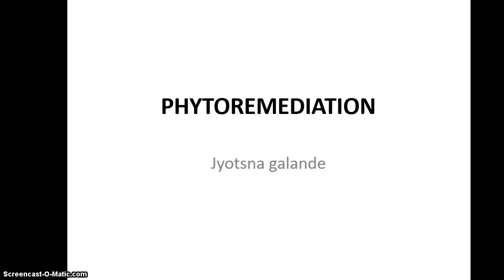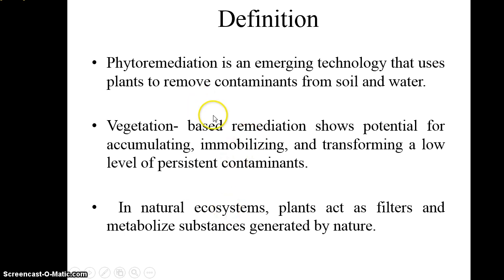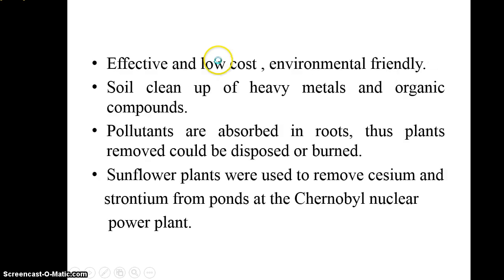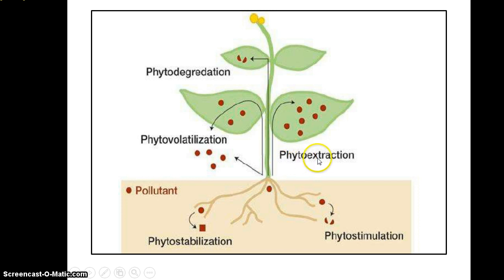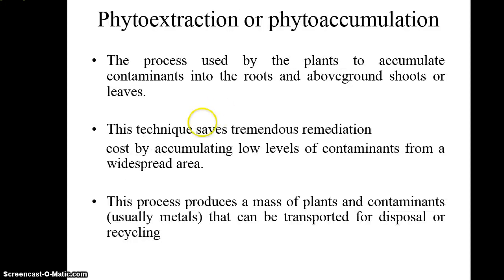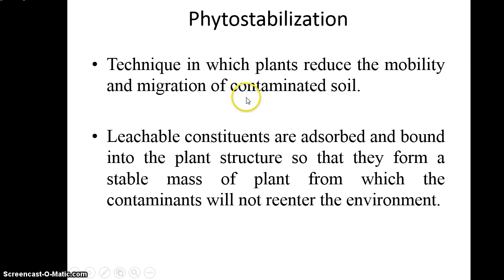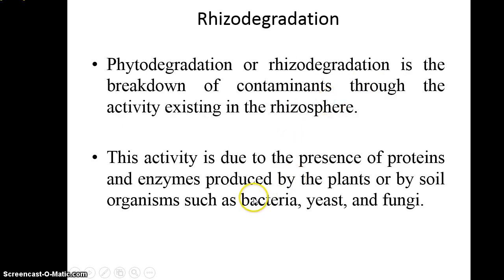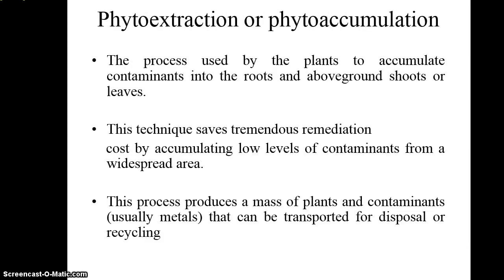Phytoremediation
Phytoremediation is an emerging technology that uses plants to remove contaminants from soil and water.

Vegetation- based remediation shows potential for accumulating, immobilizing, and transforming a low level of persistent contaminants.

   In natural ecosystems, plants act as filters and metabolize substances generated by nature.
five types of phytoremediation techniques,
classified based on the contaminant fate:
   a)  phytoextraction,
   b)  phytotransformation,
   c)   phytostabilization,
   d)  phytodegradation,
   e) rhizofiltration,
   even if a combination of these can be found in nature